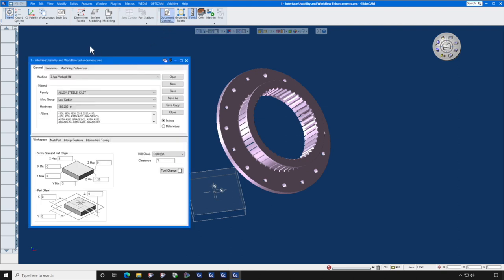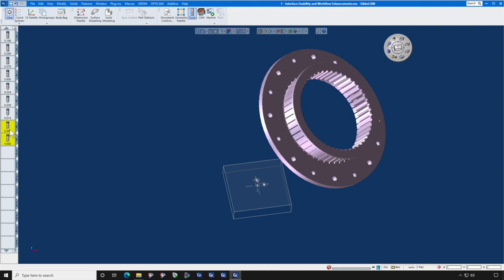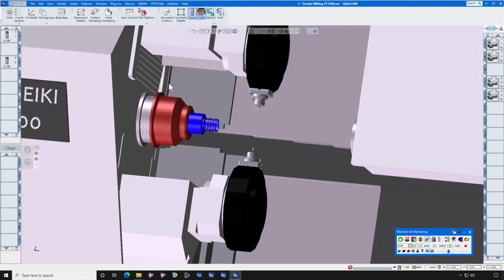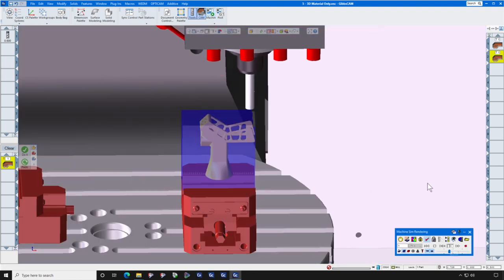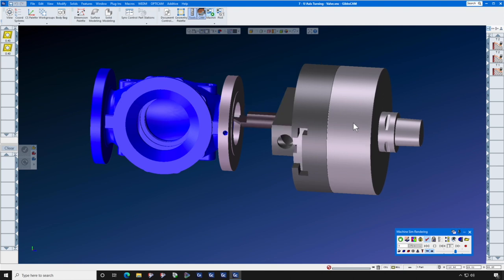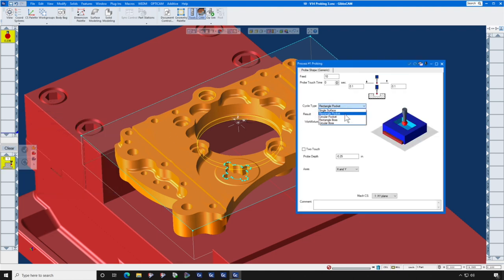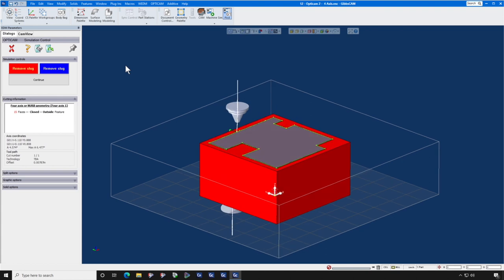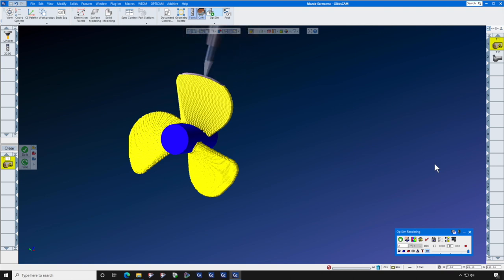GibbsCAM Webinar: What's New in GibbsCAM 14?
GibbsCAM 14 continues to simplify complex part programming. Packed with new interface and workflow improvements, GibbsCAM 14 streamlines the programming process.

This webinar will cover many of the highlights of GibbsCAM 14 including:

Usability and Workflow Improvements: Significant new capabilities, including many workflow and visualization improvements to optimize your programming every day.

3D Material Only: Automatically reduce the amount of air cutting, especially in complex part operations

Advanced Kinematics: New capabilities for U-axis Turning, intermediate tooling, and swappable heads

Sneak Peek of the new Wire-EDM, Probing, and Additive options.